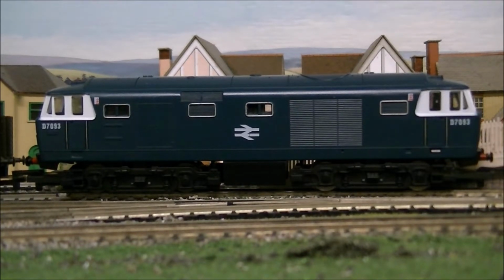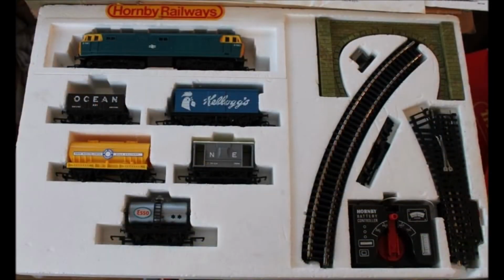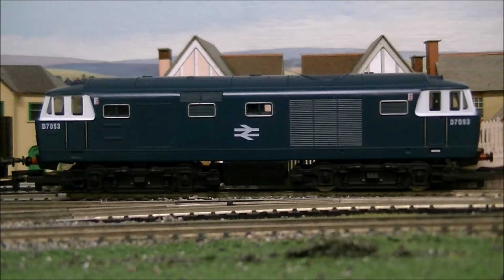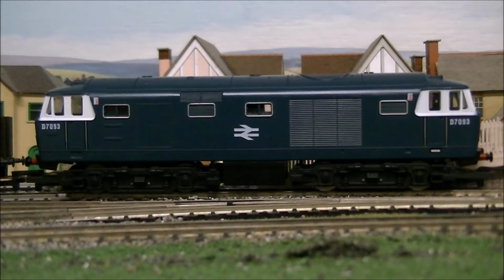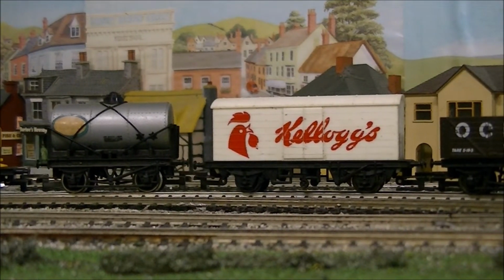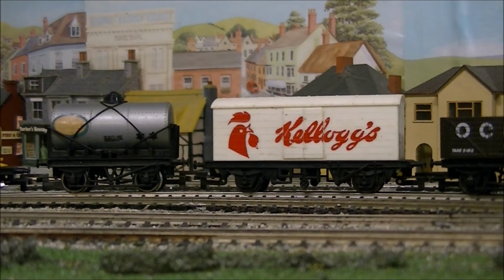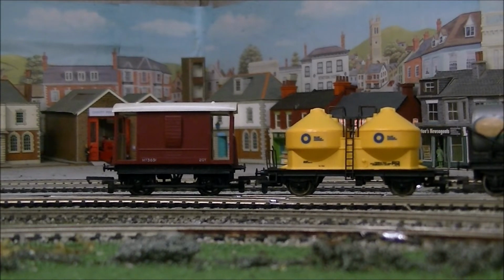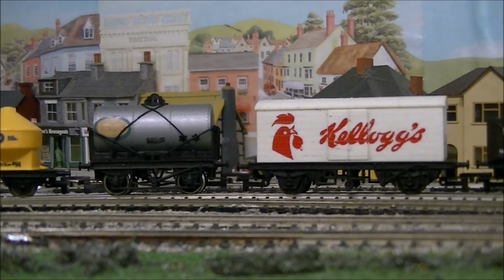Class 35 Hymek and a Fake Set from 1976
Please note that the content on this channel is intended for persons aged 13 years and over. In order to comply with applicable US law please do not view anything if you are under 13 years of age. You should immediately navigate away as I have no control over information that YouTube or others may gather from you, nor have I access to that data or have requested it be gathered.

When I say fake, what I mean is I don't have the set, and as I was asked to make the video i came up with this compromise, shunting action and circuit running with the class 35